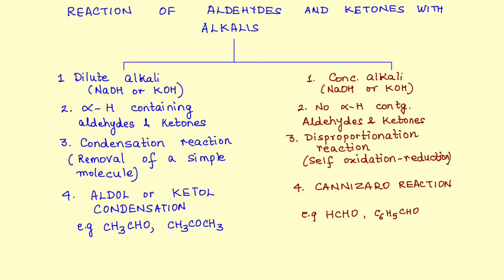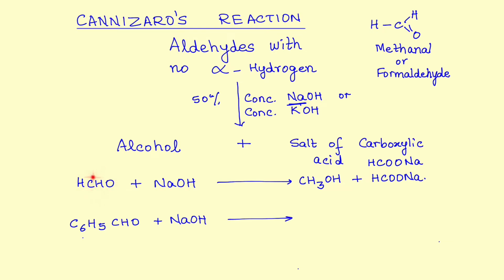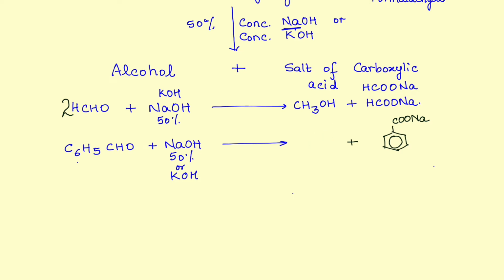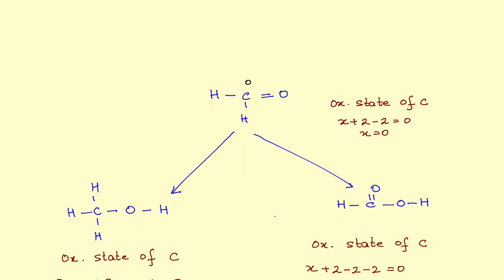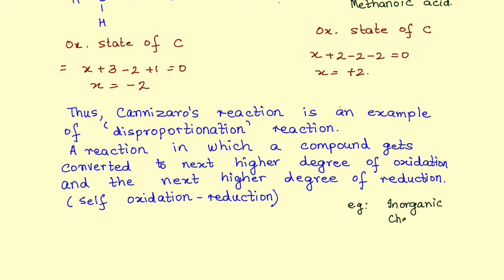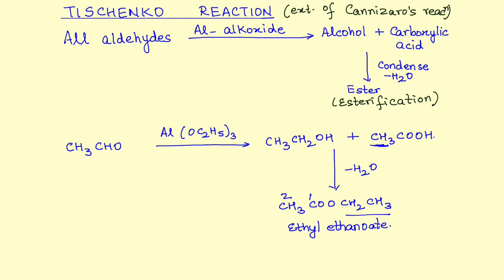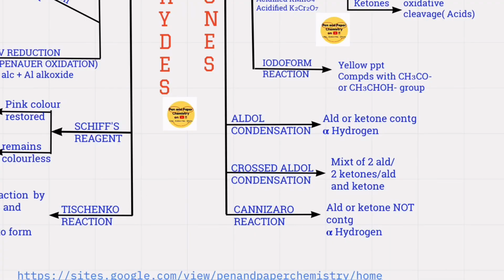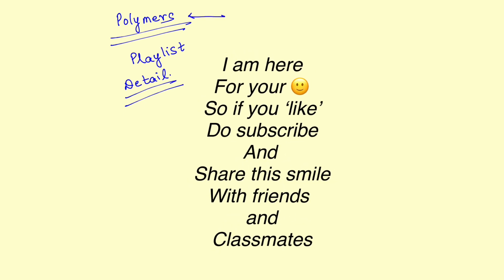Cannizaro reaction- Properties of Aldehydes and Ketones Part 7